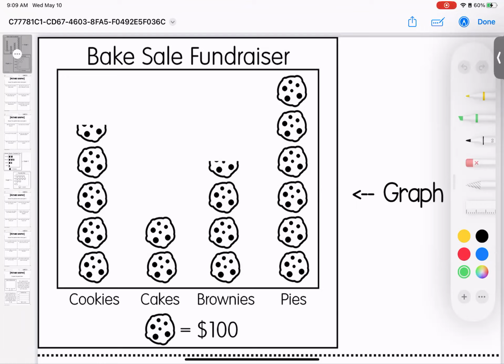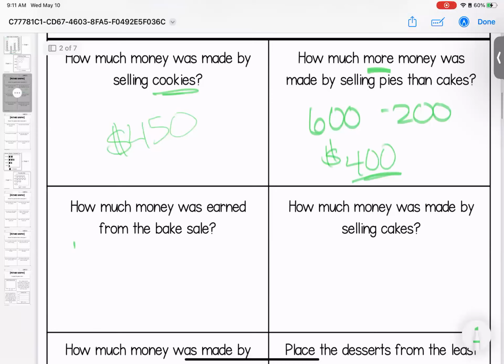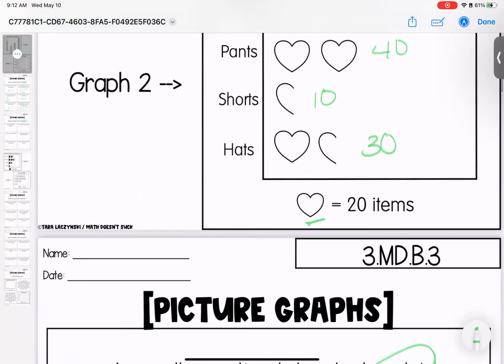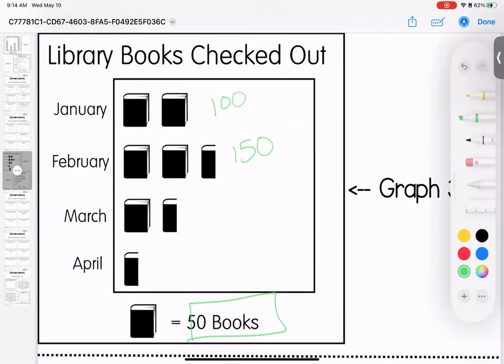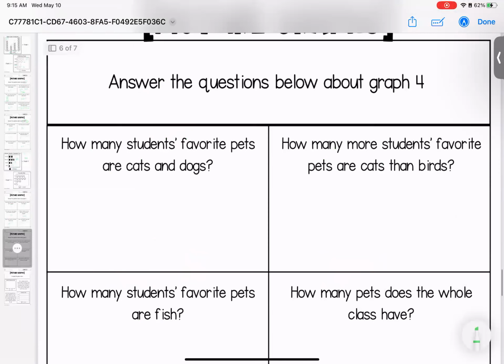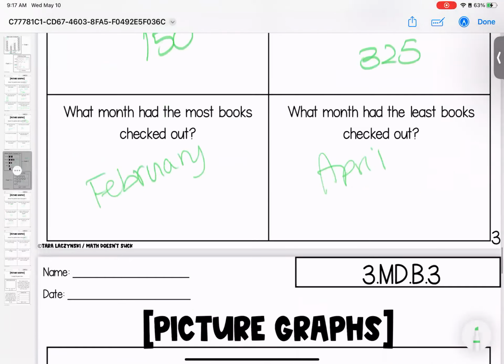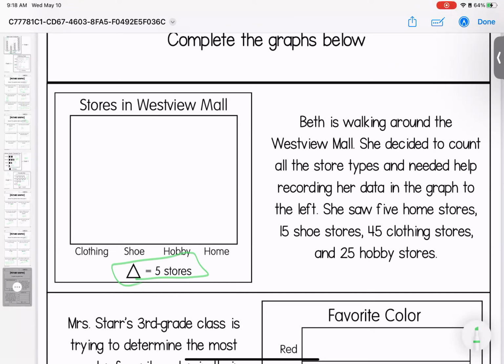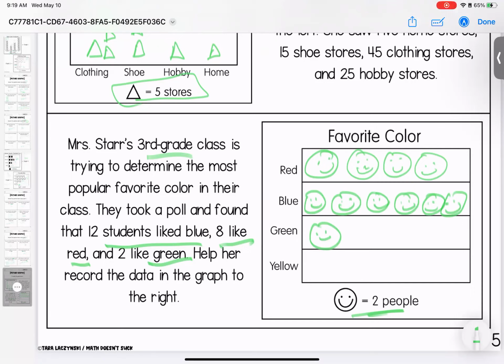3rd Grade Picture Graphs Homework Review: Visualizing Data Like a Pro!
Welcome to our comprehensive Picture Graphs Homework Review session! Whether you're a student diving into the world of data representation or someone looking to enhance your graph interpretation skills, this video is your gateway to mastering picture graphs.

📊 In this thorough review, we'll explore various homework problems related to picture graphs, helping you decode the visual data and draw meaningful conclusions. From creating graphs to interpreting them, we've got you covered.

📈 Our step-by-step explanations and practical examples will not only help you solve your homework but also deepen your understanding of how to work with picture graphs effectively.

💡 By the end of this video, you'll feel confident and well-prepared to handle any assignment involving picture graphs. Don't forget to hit the like button if you found this review helpful, subscribe for more educational content, and share this video with your peers who could use a homework boost. Let's unlock the power of data visualization together and excel in your studies! 📚📊📈

2nd assignment review begins at 2:40

3rd assignment review begins at 4:50

4th assignment review begins at 6:00

5th assignment review begins at 8:20